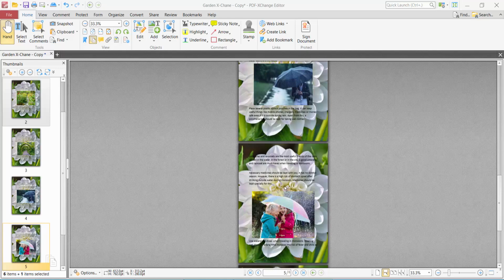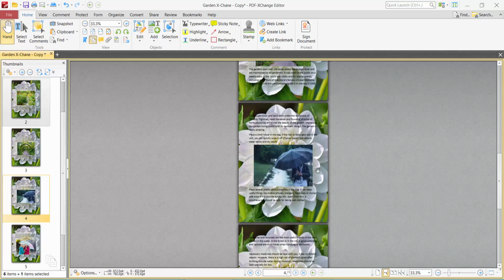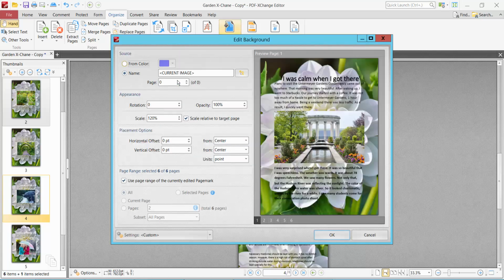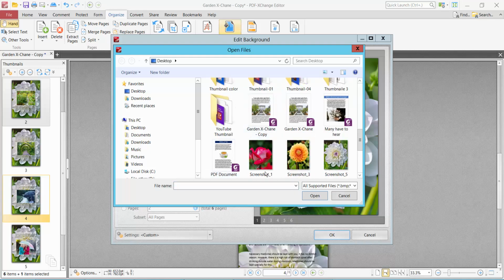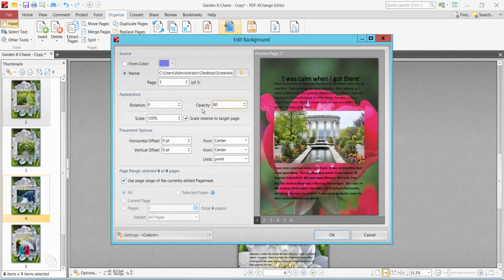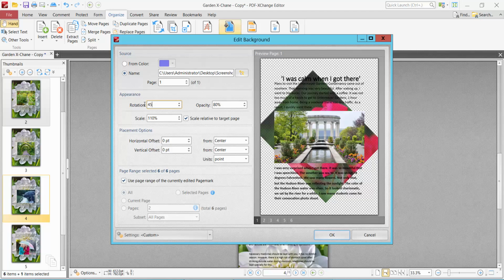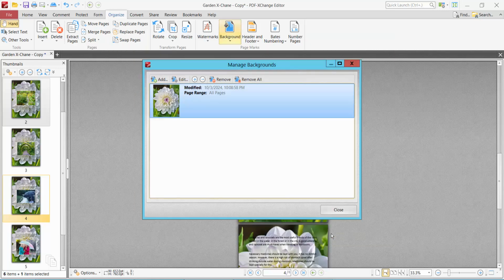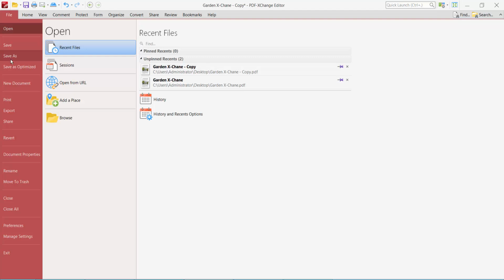How to change a pdf background image in PDF-XChange Editor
Hello everyone, Today I will show you, How to change a pdf background image in PDF-XChange Editor.